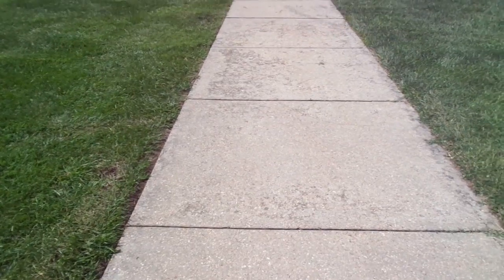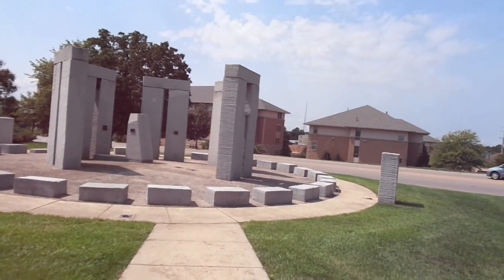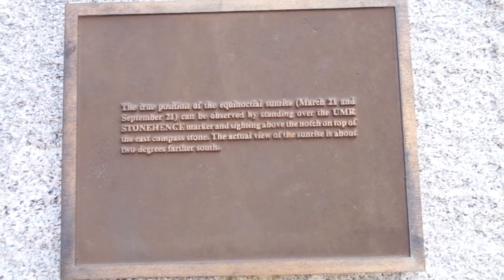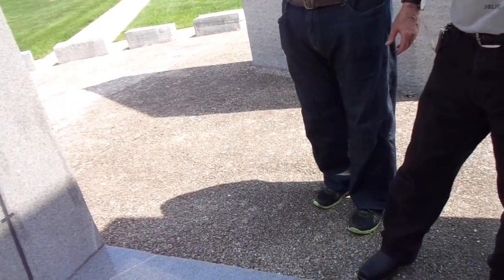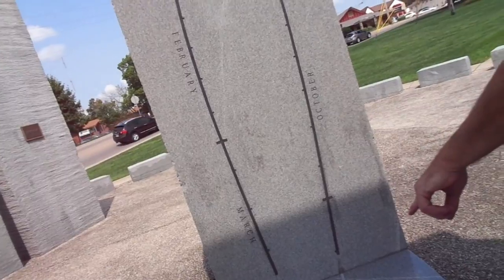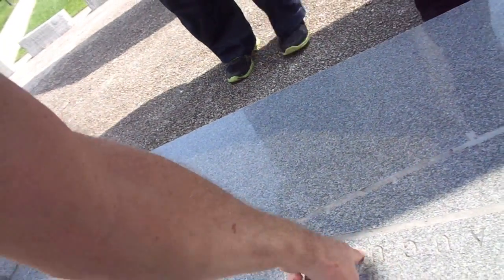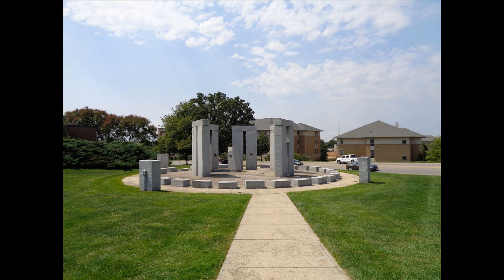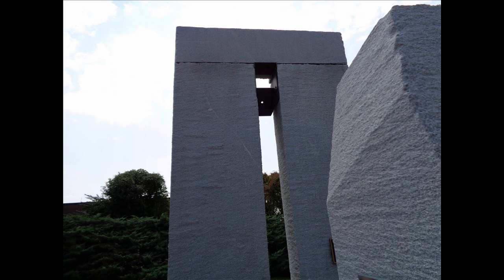TDD report for September 05, 2015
What is an analemma?